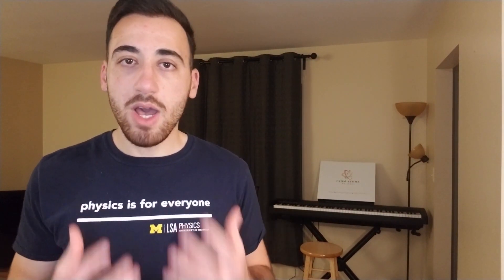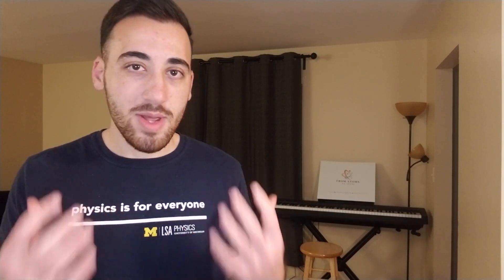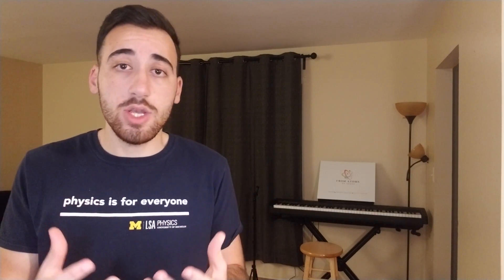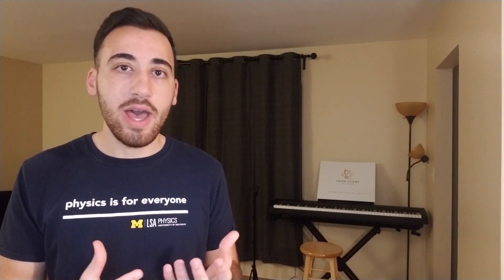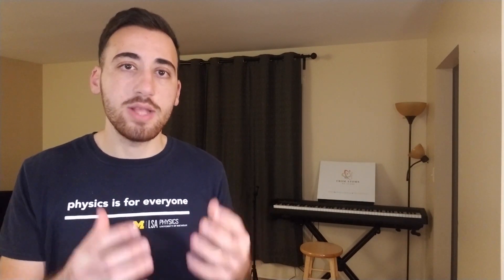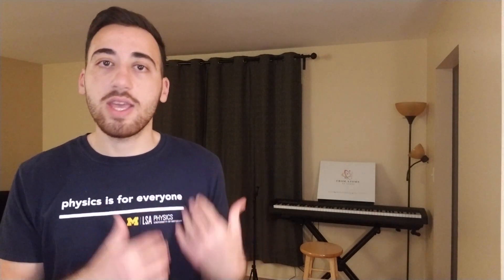My Path to a PhD in Physics - Freshman Year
In this series of videos I'll be going through my undergrad years telling you what courses I took, when I got into research, what teaching did I do, and how to effectively take advantage of your undergrad years to maximize your potential for grad school.

This video is on freshman year, where not much was happening except for coursework. The key takeaway is to build your foundation during freshman year and make sure you conquer intro physics and calculus. The biggest struggle I see with some of my peers is their recollection of previous material, which often forces them to have to review old material before jumping straight to new material. This can make them lag behind in the upper-level classes.